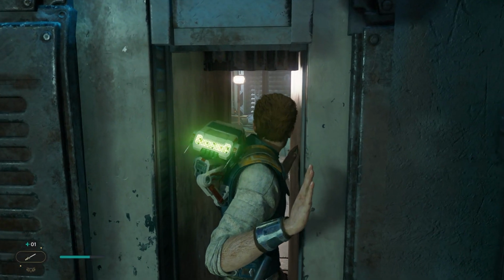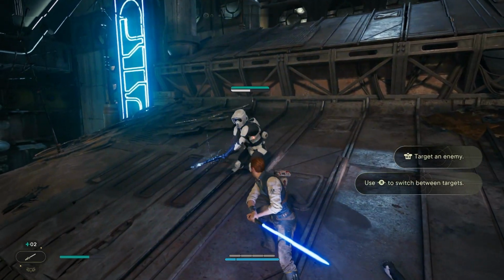Do NOT Buy This Game.... Yet - Star Wars Jedi: Survivor Review